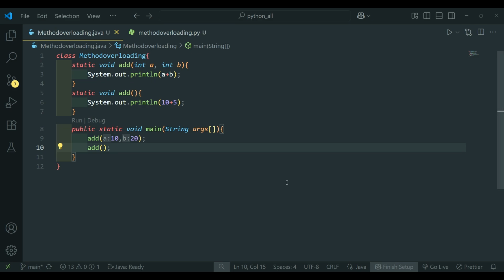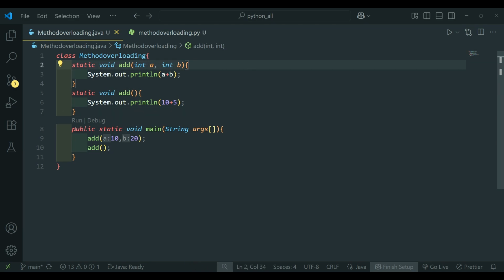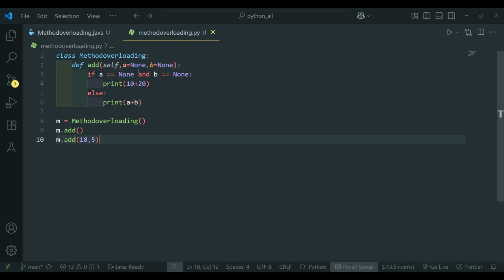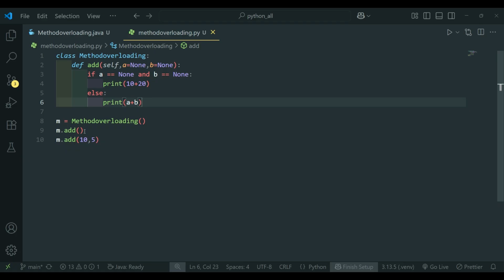Java vs Python: Method Overloading Explained in 1 Minute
Discover the key difference between Java and Python when it comes to method overloading! In this quick 1-minute video, we demonstrate how Java supports true method overloading with multiple methods of the same name but different parameters, while Python handles it differently using default arguments. Perfect for beginners learning object-oriented programming.